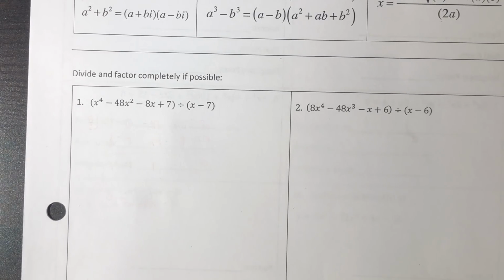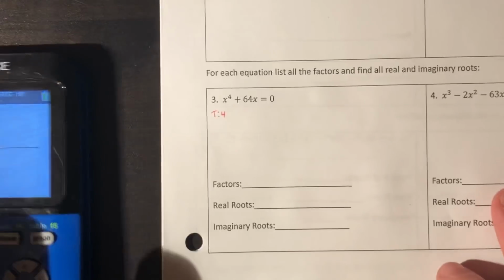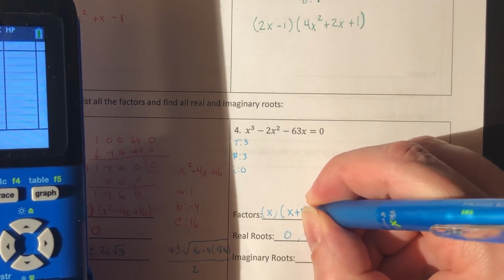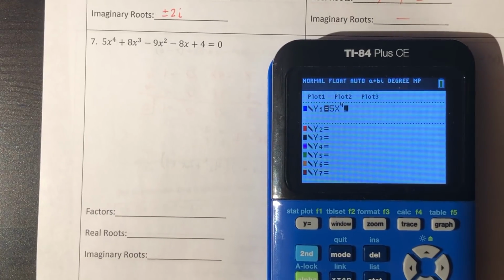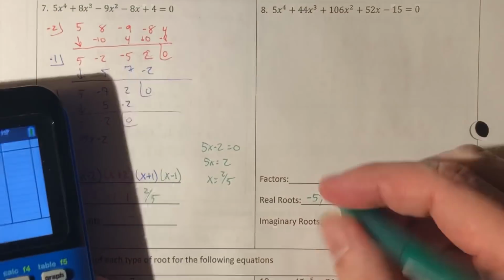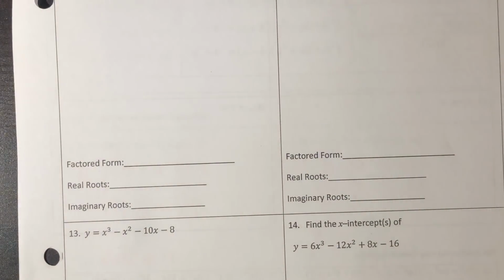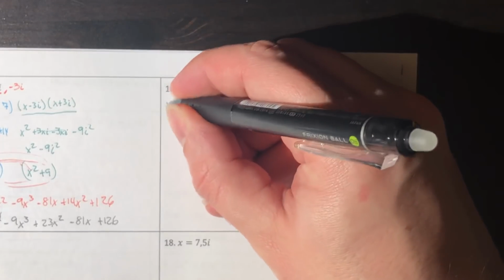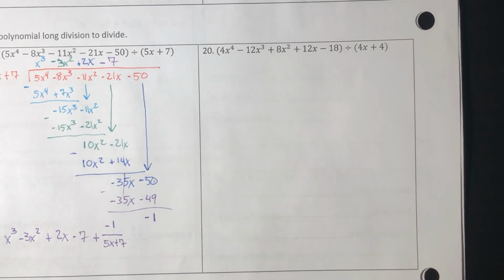Unit 5B Review - Core